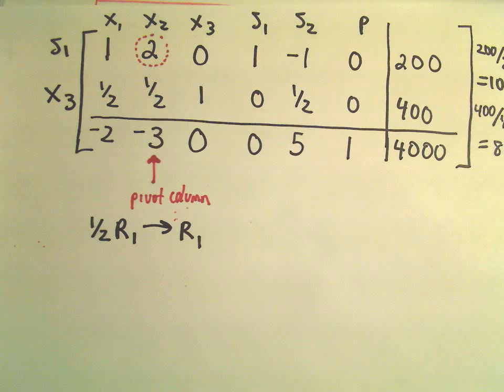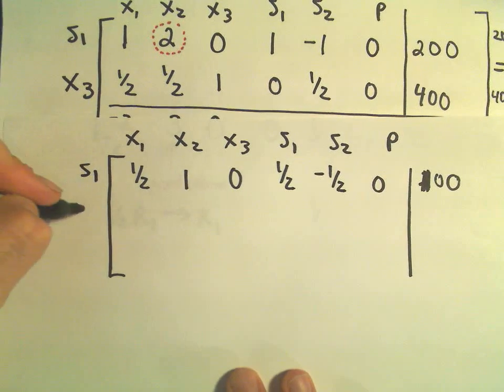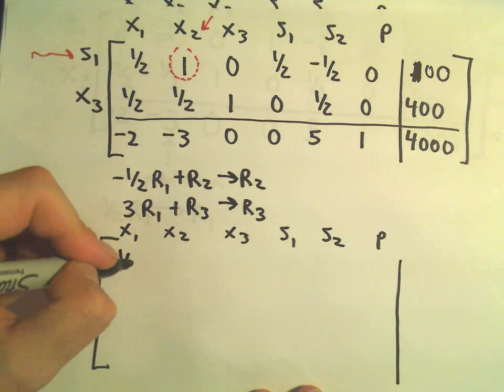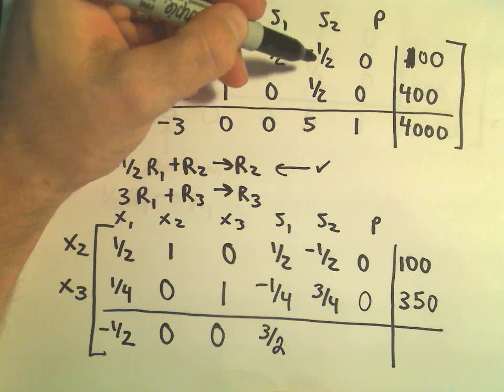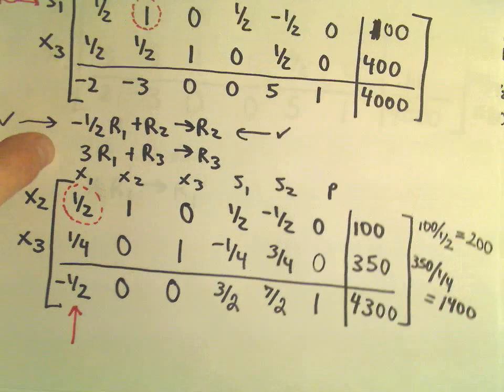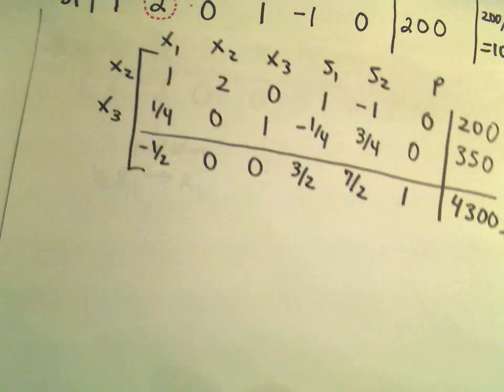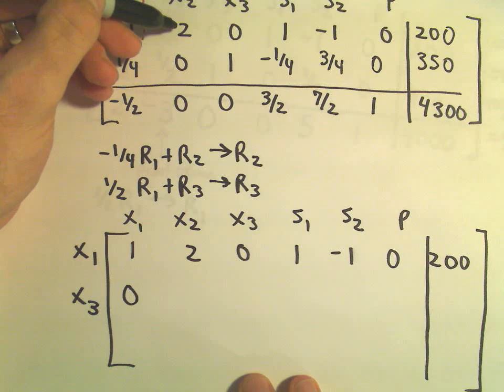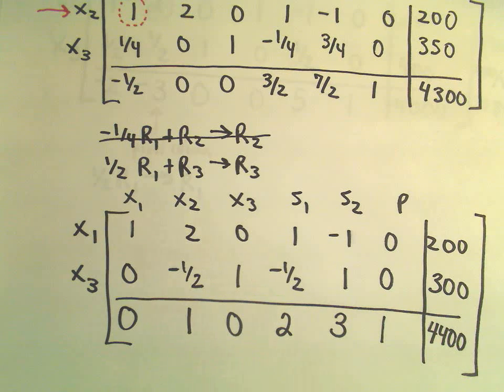The Simplex Method - Finding a Maximum / Word Problem Example, Part 4 of 5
Master the Simplex Method: Interpreting the Final Matrix and Reading the Solution (Part 4 of 5)

In this video, we continue simplifying our simplex matrix until we reach the point where we're done! But now what?! How do we know we are finished, and how do we interpret this matrix to read the solution from it? We'll answer these questions and guide you through understanding the final steps of the Simplex Method.

What You Will Learn:
How to recognize when the simplex matrix is fully simplified.
Techniques for interpreting the final simplex tableau.
Understanding how to read the optimal solution from the matrix.
Identifying the values of decision variables and slack variables.
Gaining insights into the significance of the final results in the context of the original problem.